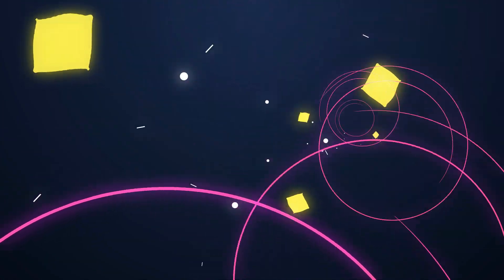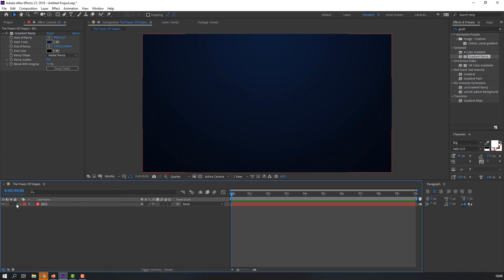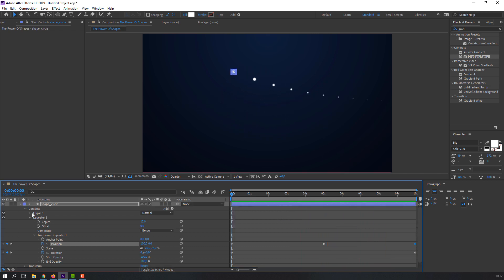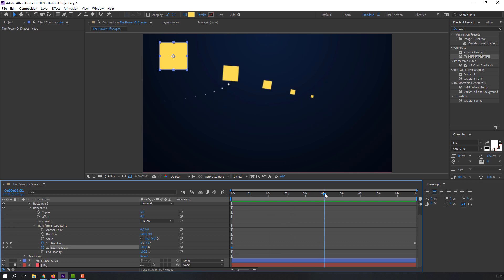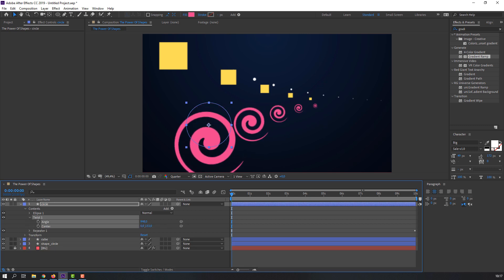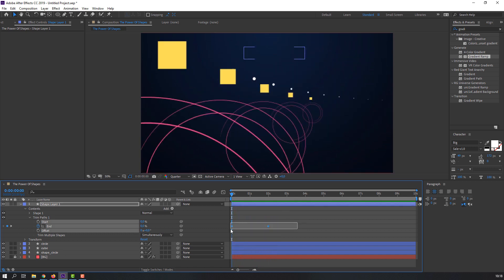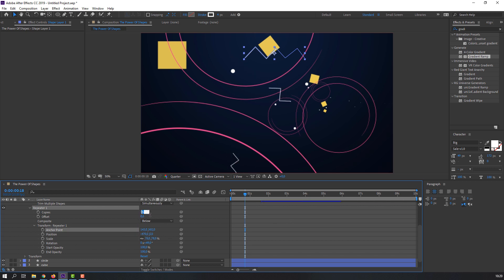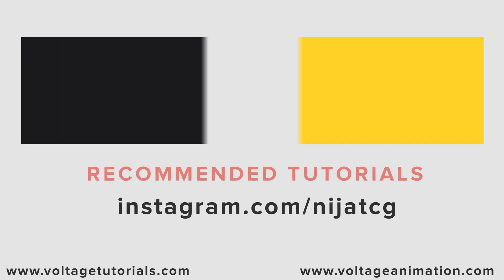The Power Of Shapes - After Effects Tutorial